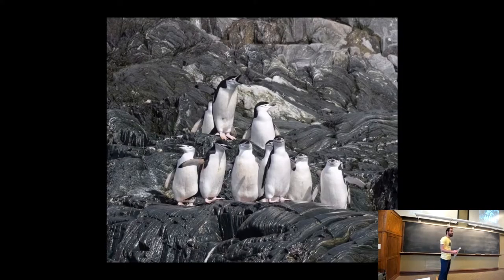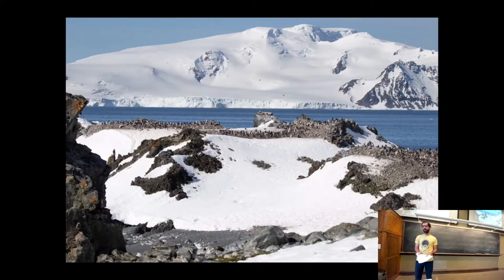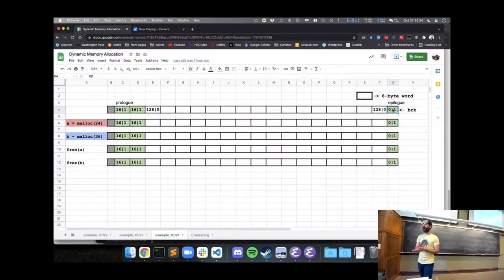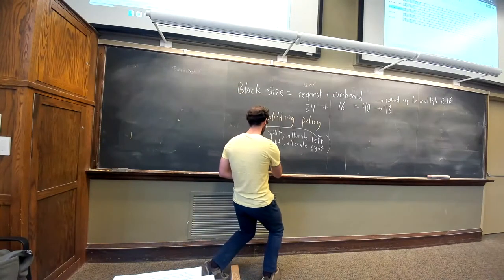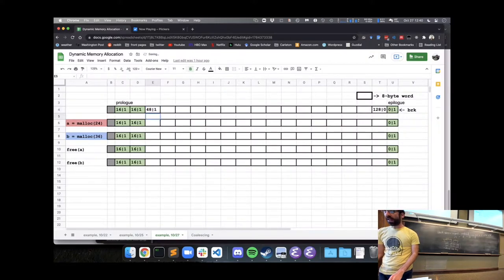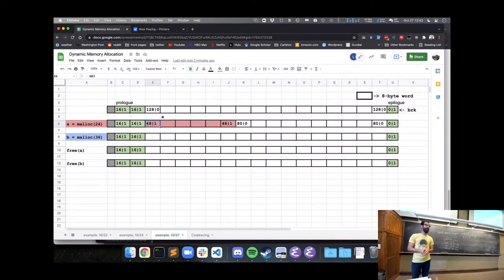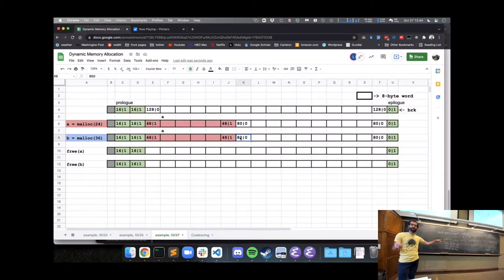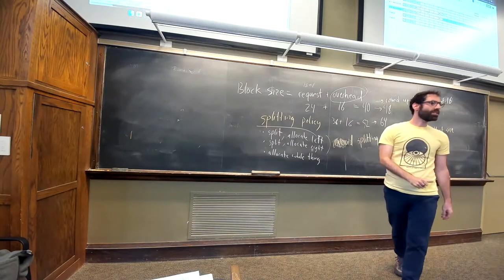CS 208 More Free Lists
We discuss a full example of an implicit free list and the design decisions involved. Then we examine the more efficient explicit free list and go over some aspects of the malloclab.